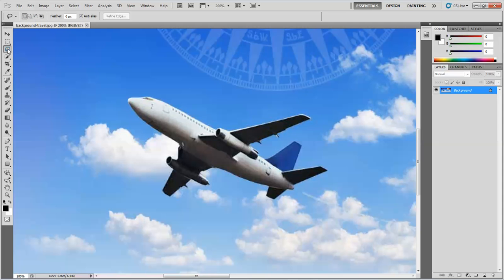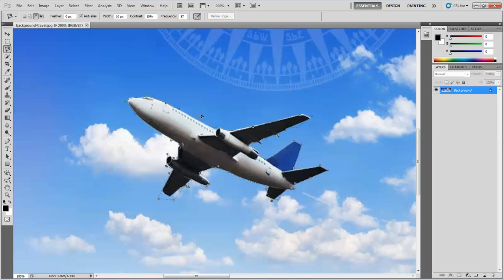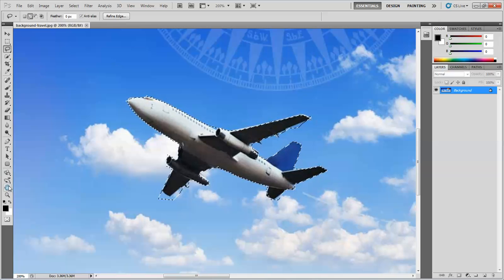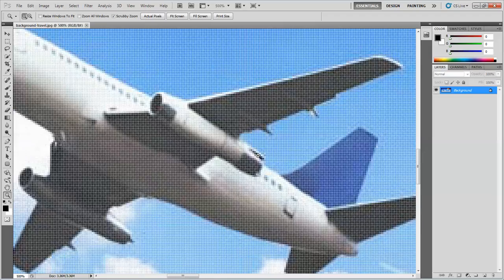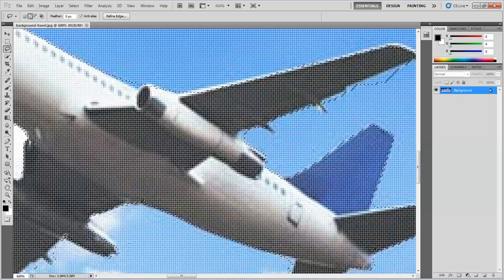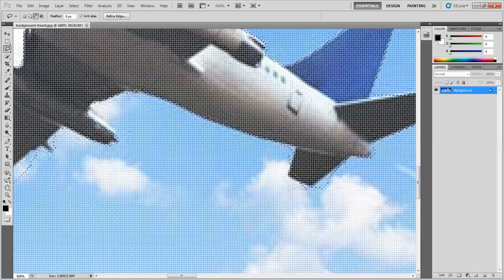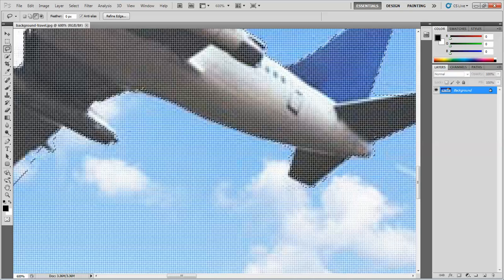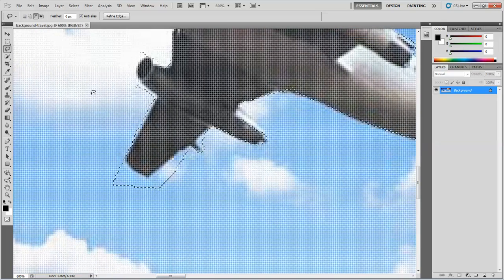Working with the selection tools on Photoshop